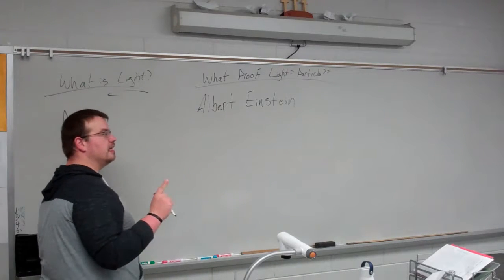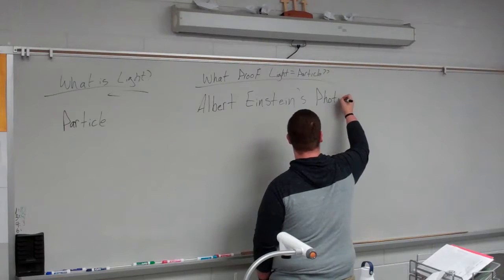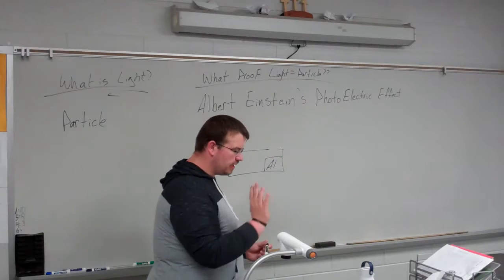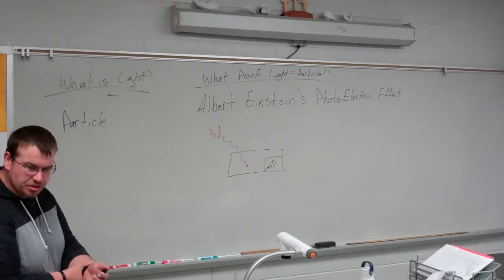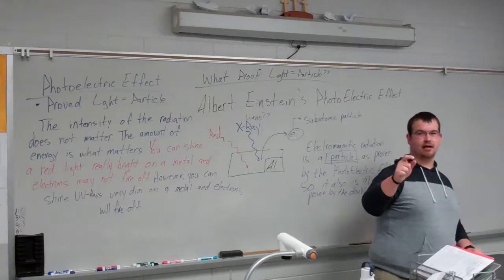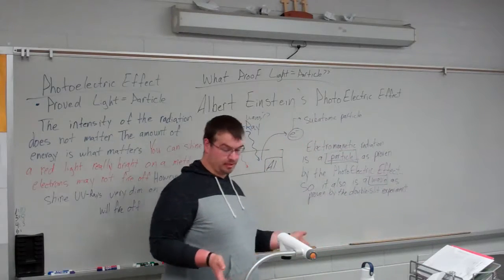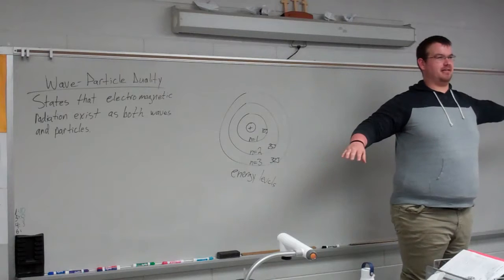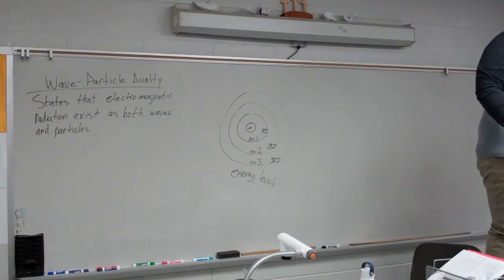Light is a Particle 2nd Period 10 31 19